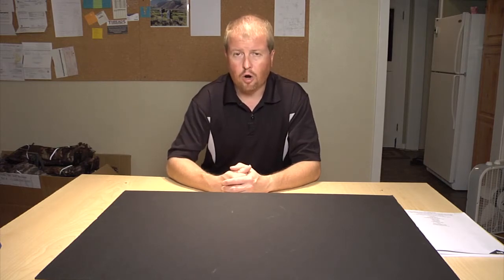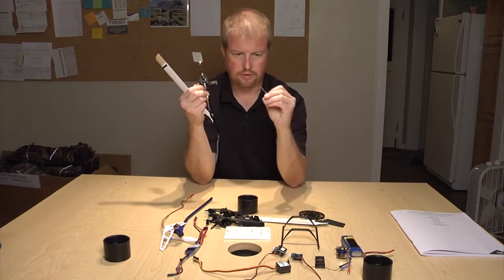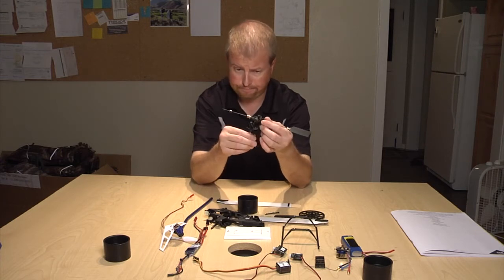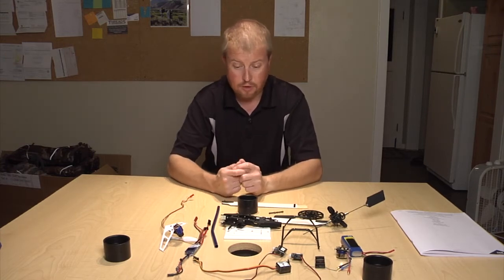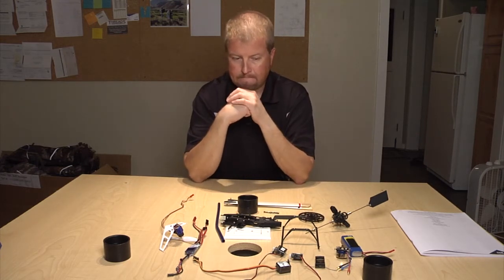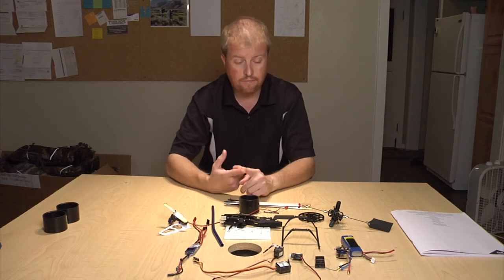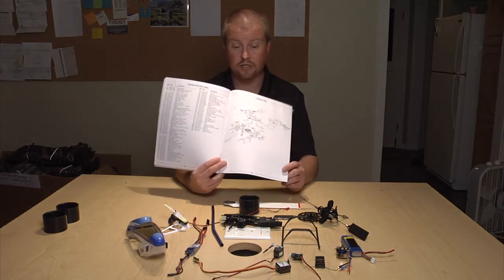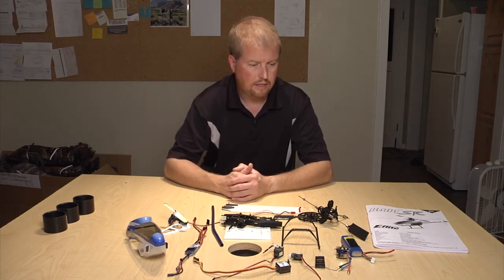Novice Pilot - Blade SR - 10 Flights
10th flight wrapup.  A couple of surprises.  Enjoy!  Or something.